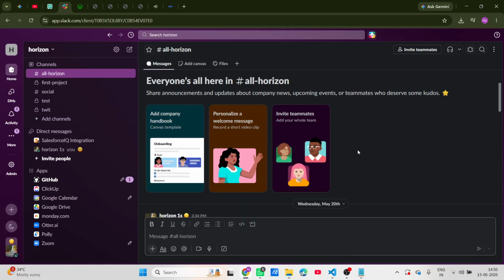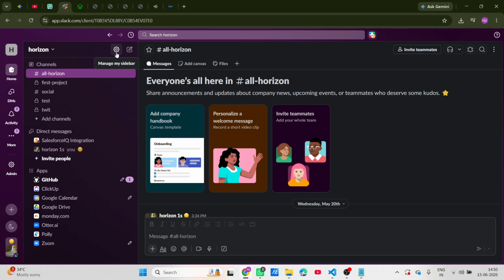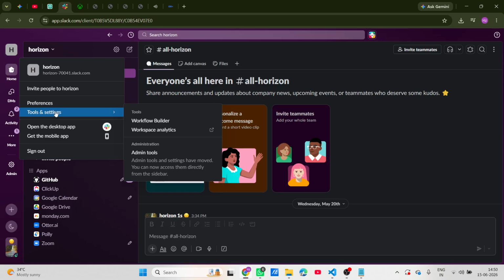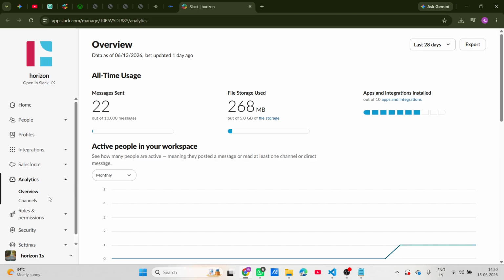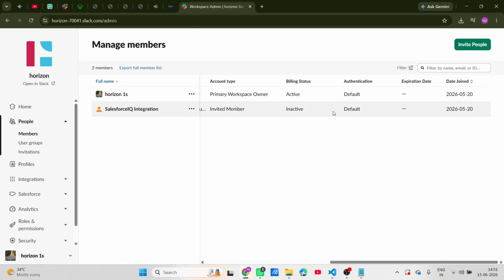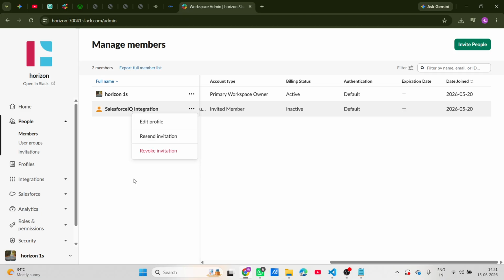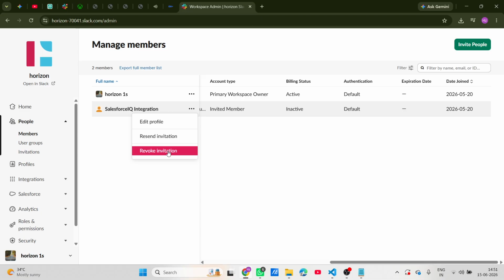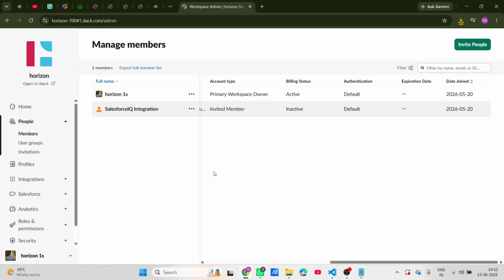How to Delete Someone from Slack (Step By Step) (2026 Guide)